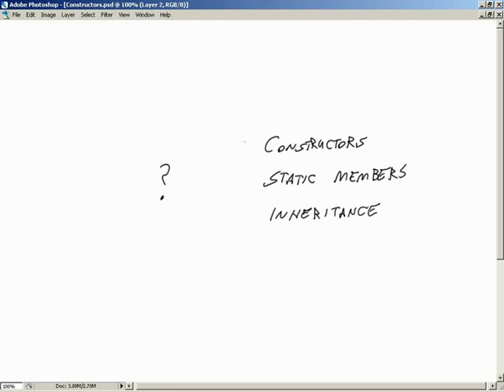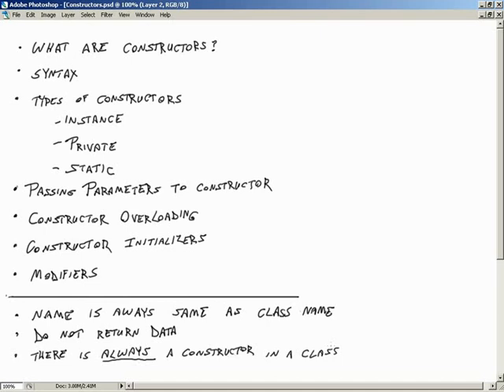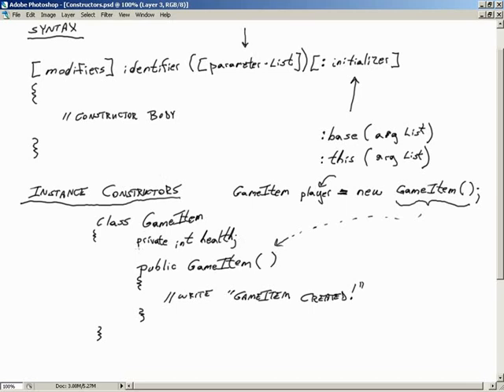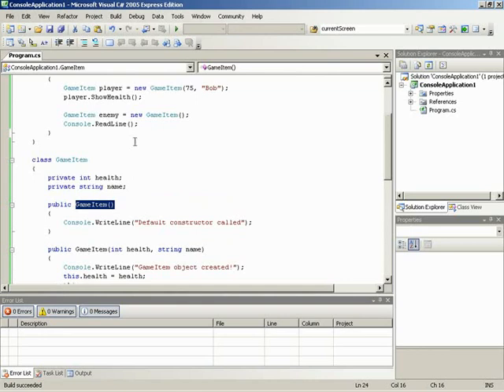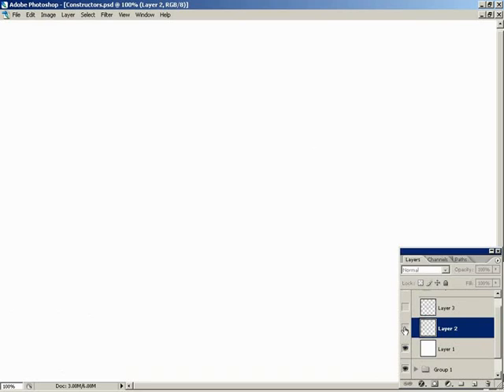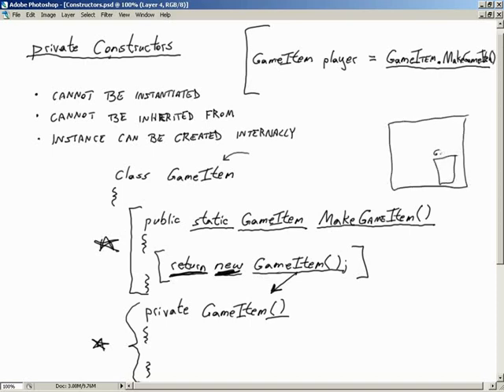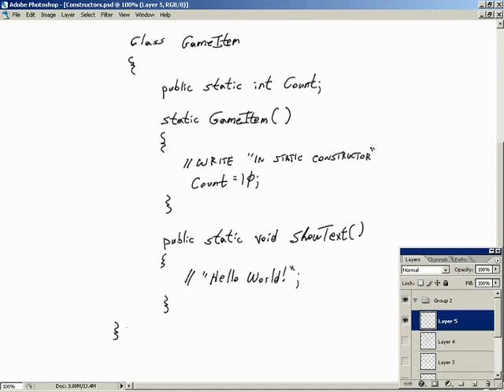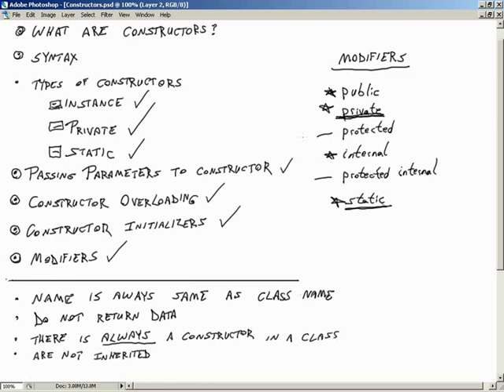🔴 Constructors • Introduction • XNA and C# Game Development • MonoGame • (Pt. 25)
Learn XNA (MonoGame) C# Programming - Introduction - Constructors.

This video takes a closer look at Constructors for Object Oriented Programming.